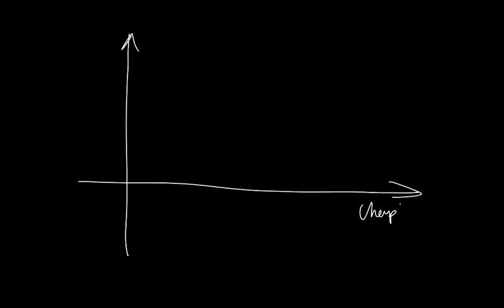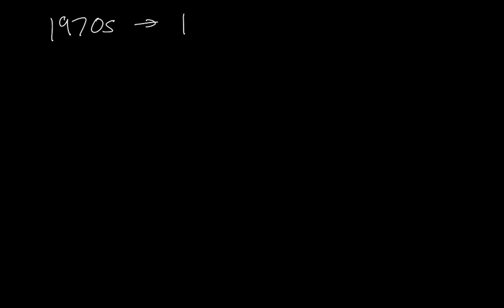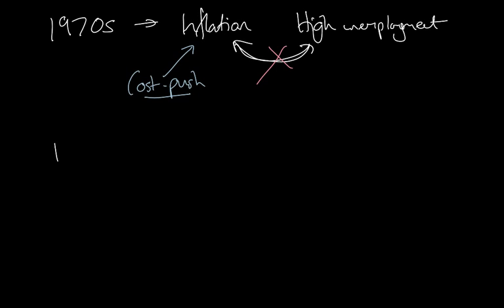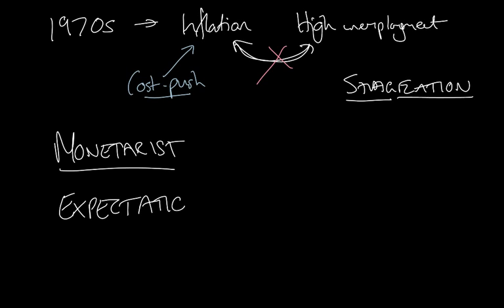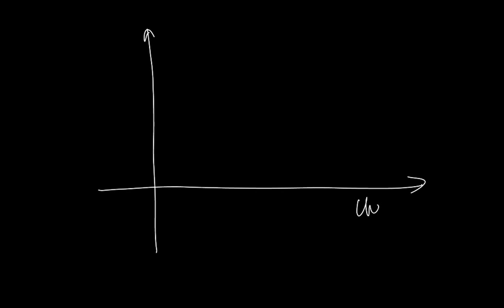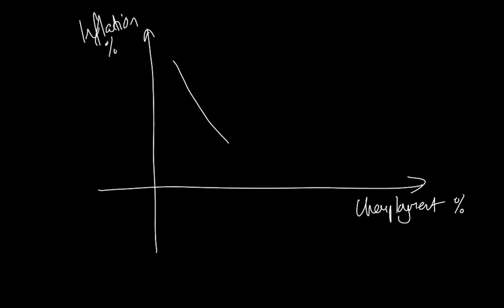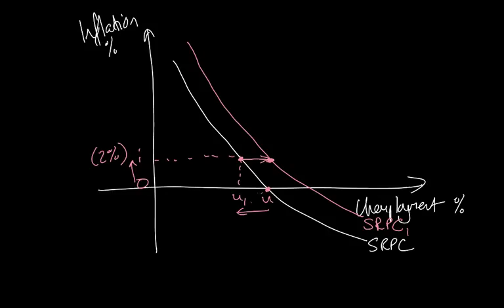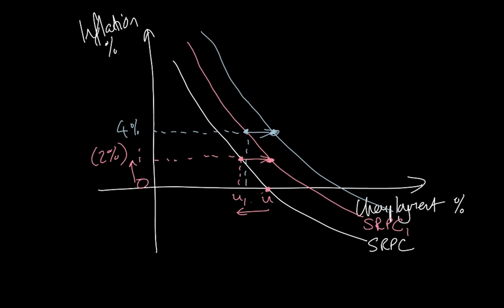The short and long run Phillips curve